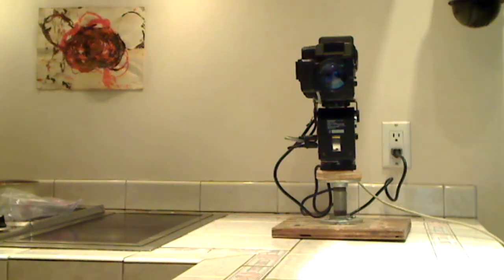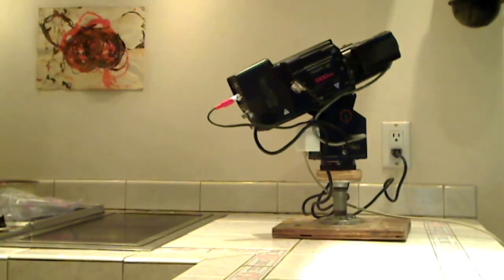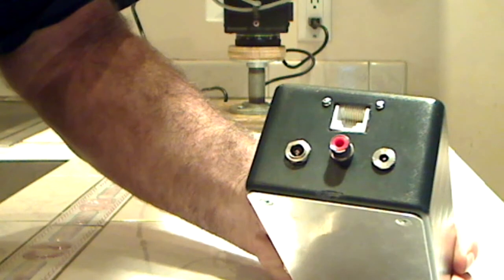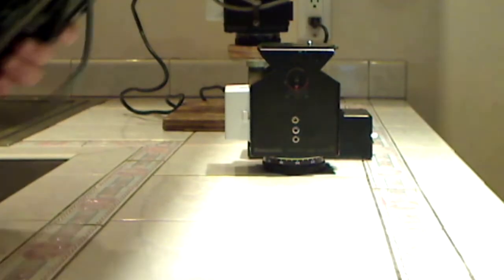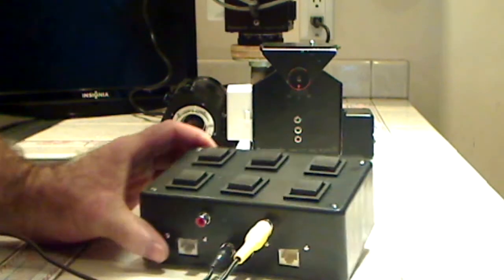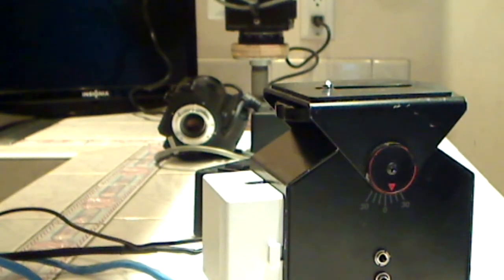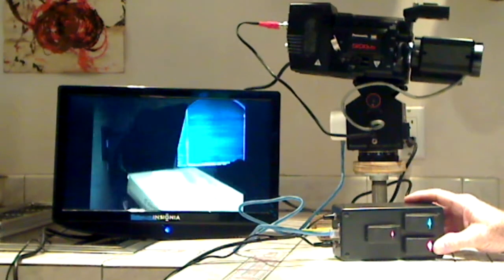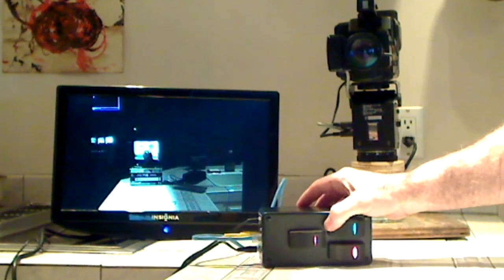Panasonic WV HD 5100 SYSTEM CAM & CONTROLLER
Re-engineered broadcast quality system for control and functionality.